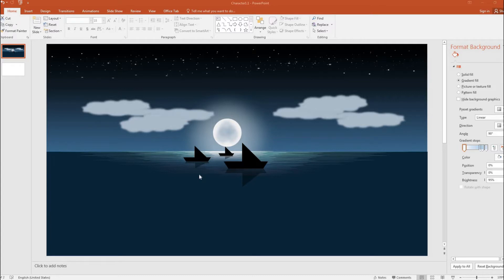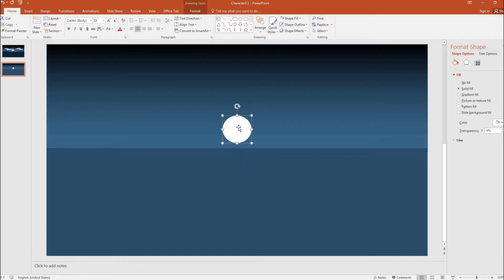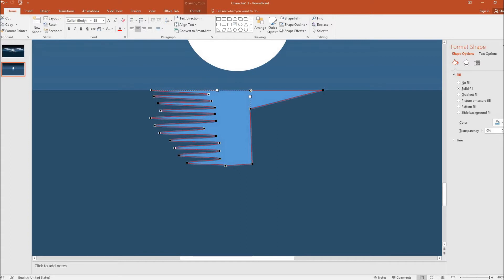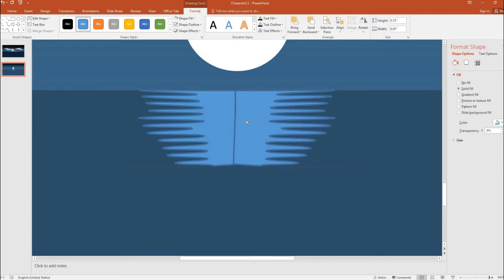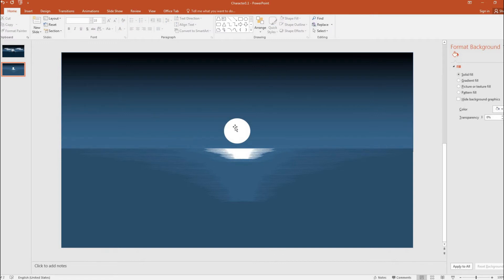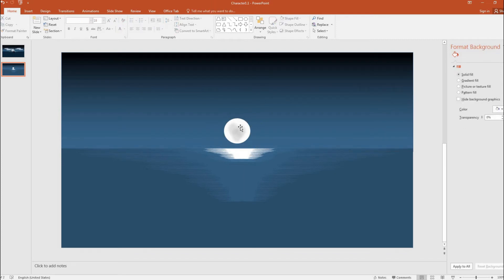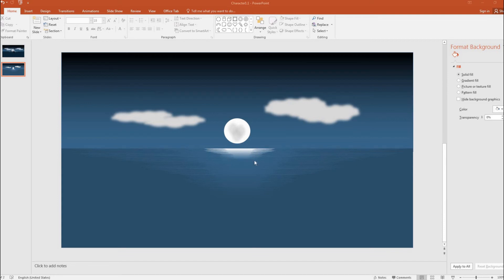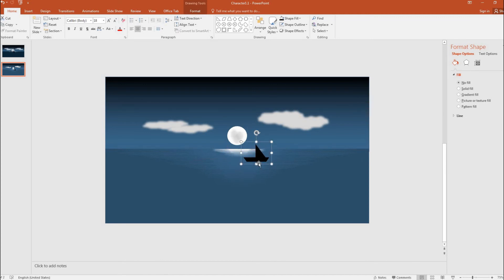Moon Light Scenery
This video is a tutorial that teaches the simple techniques to draw stunning pictures using microsoft power point. This video shows the steps to create a moon light scenery